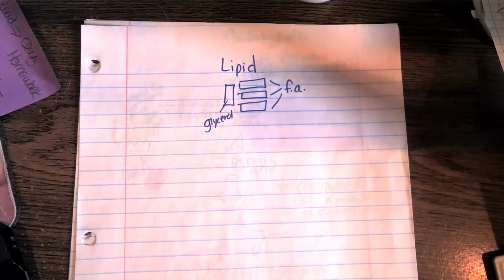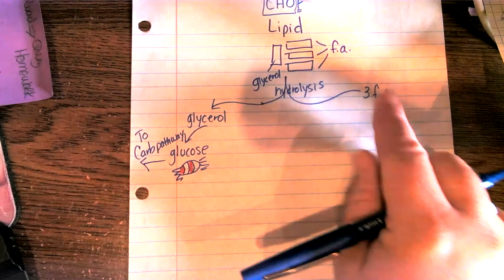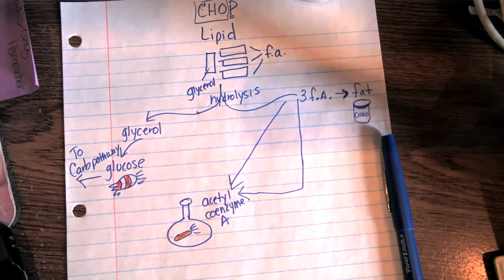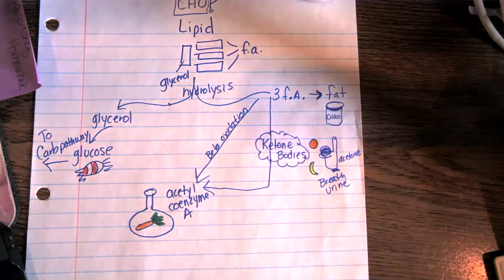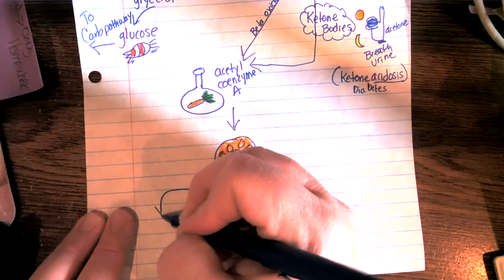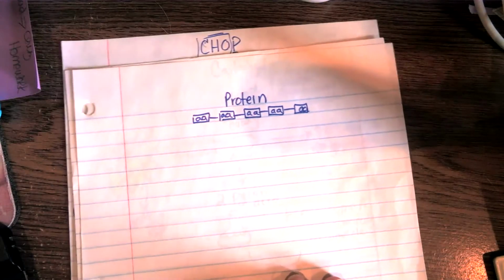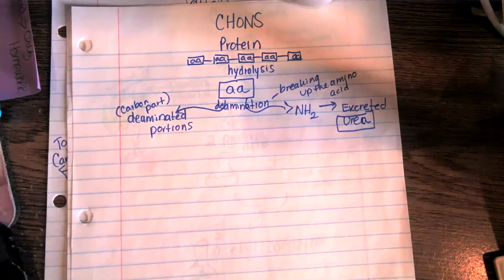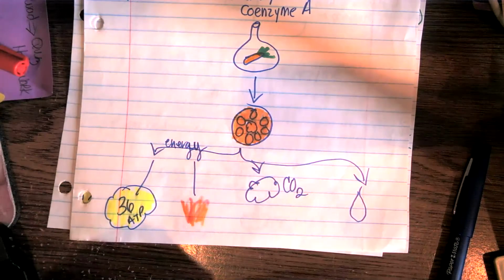Protein and Lipid Cycle